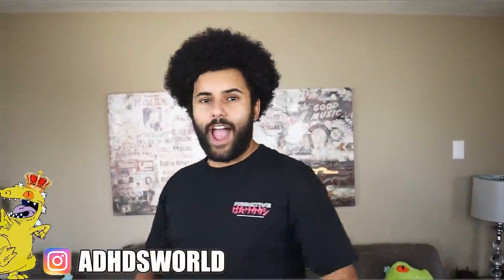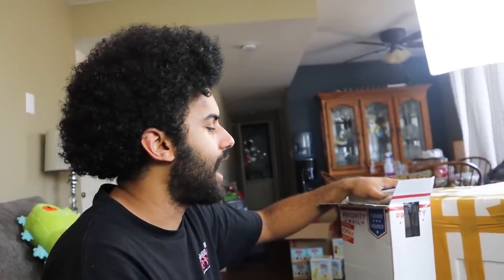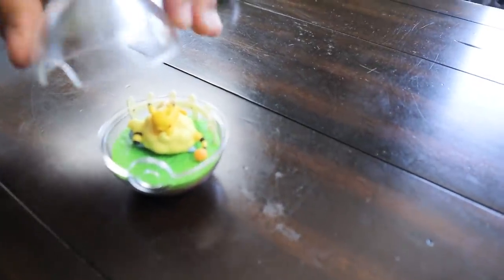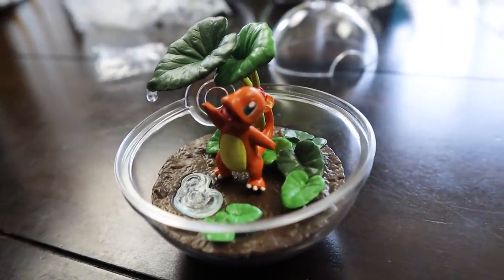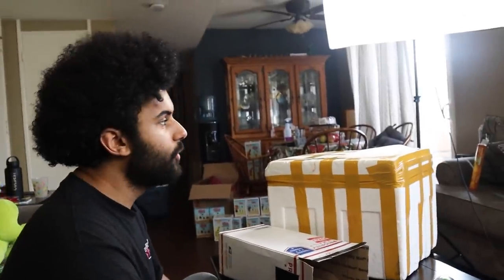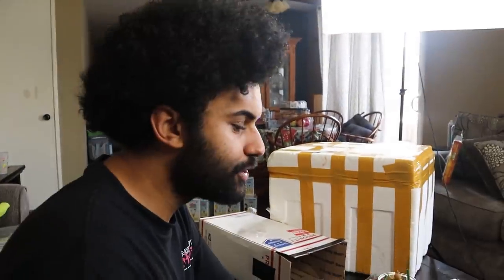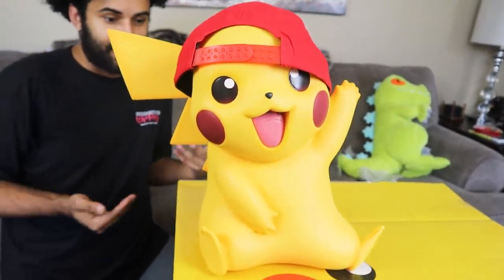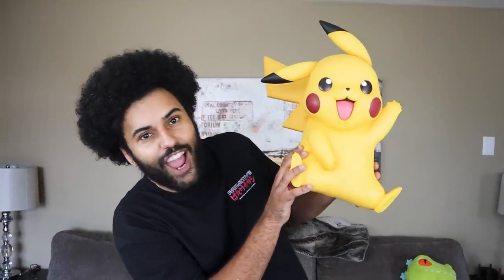Opening 20 RARE POKEMON TERRARIUMS and A REAL LIFE PIKACHU FROM WISH! CHARIZARD *RE-MENT MINIATURES*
Opening 20 RARE POKEMON TERRARIUMS and A LIFESIZE PIKACHU FROM WISH! CHARIZARD! *RE-MENT MINIATURES* In this video I review several products I picked up from Wish!!

WHERE TO GET NARUTO FUNKO FIGURES!!

SPIN THE MYSTERY WHEEL, Whatever It Lands On Is Your POKEMON CARDS BUDGET!! *POKEMON SHOPPING SPREE*

Someone Sent Me A GIANT PIKACHU MYSTERY BOX!! IT TOOK ME A FULL YEAR TO GET THIS (NEW FUNKO POP!!)

I Bought EVERY POKEMON CARD SWORD AND SHIELD PACK I COULD FIND!! *I PULLED THE RAREST CARD TWICE!!*

Opening EVERY Pokemon Card ELITE TRAINER BOX EVER MADE!! (OVER $500 OF POKEMON!!) *OVER 100 PACKS*

I Bought EVERY CARTOON NETWORK Product On AMAZON!! (OVER $500 WORTH OF CARTOON NETWORK!) MYSTERY BOX

Whoever Can Guess Which POKEMON CARD MYSTERY BOX Has The Best Cards WINS THEM ALL!!! *CHALLENGE!!*

Marcus Jones
Whittier, CA
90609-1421